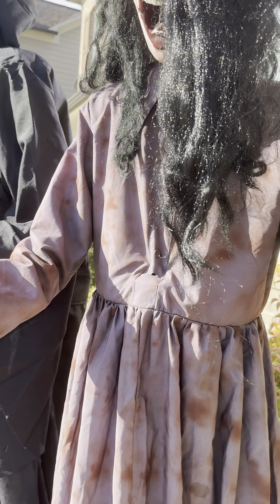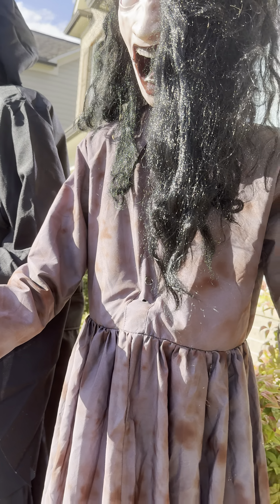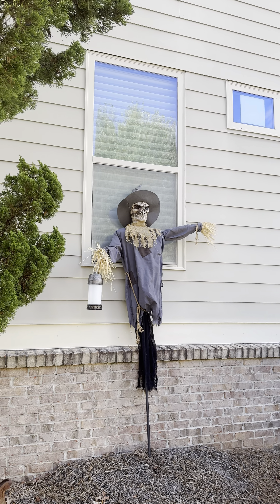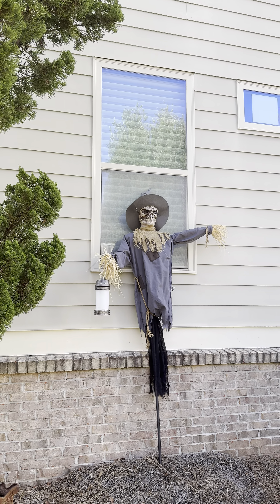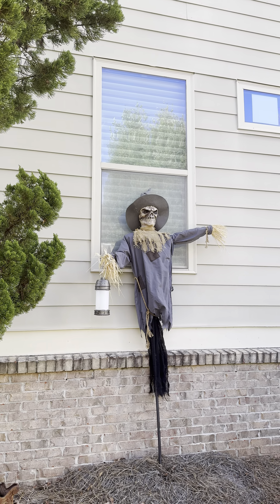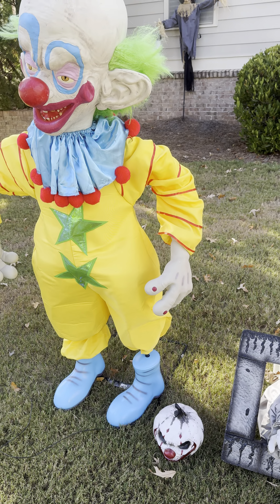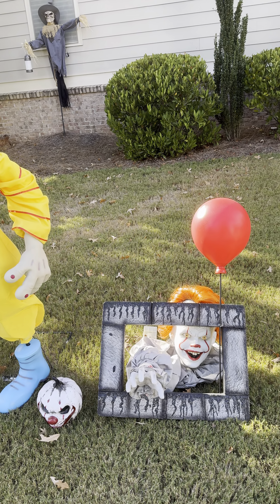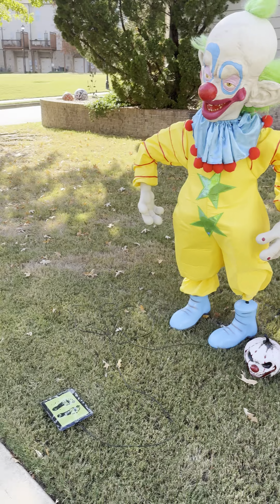Halloween 2024 Display so far not finished yet.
This is a little short video I have made of me showing all of my Halloween Animatronics and decorations that I have out so far for my display this year and it is also not finished yet.